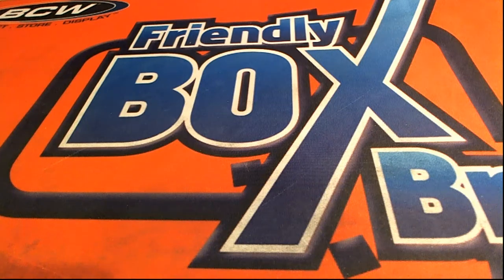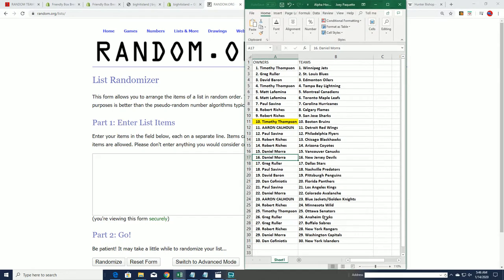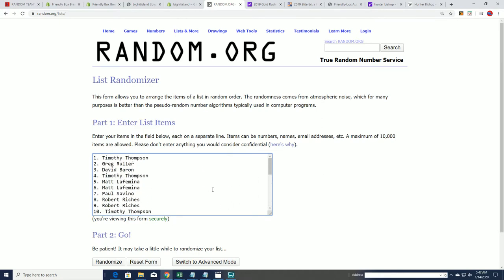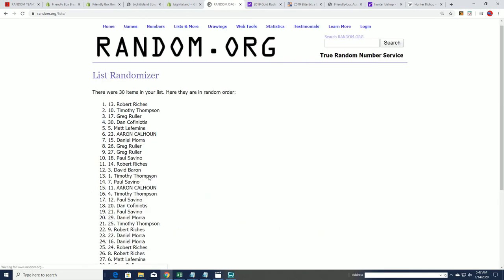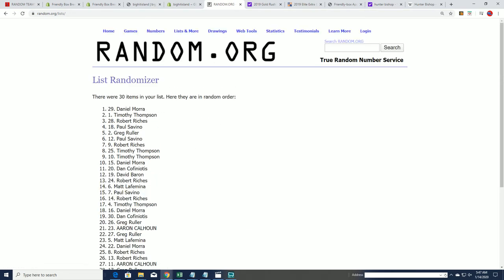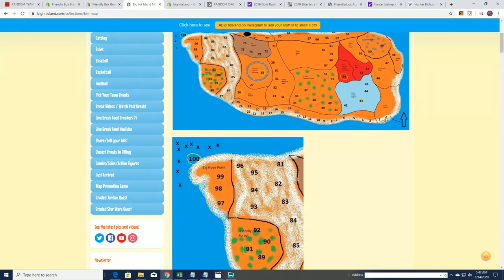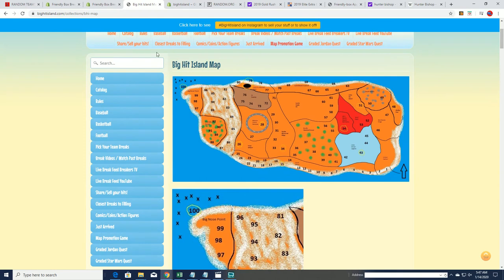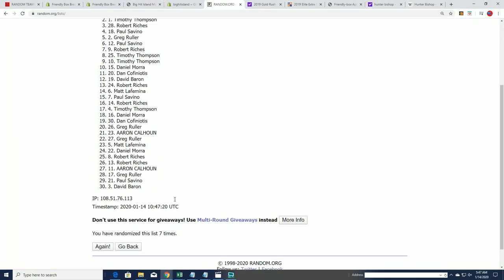BIG HIT ISLAND RANDOM for 2019 20 Gold Rush Autographed Hockey Jersey ID 20GRHOCKEY106